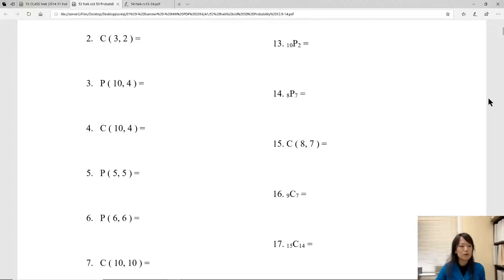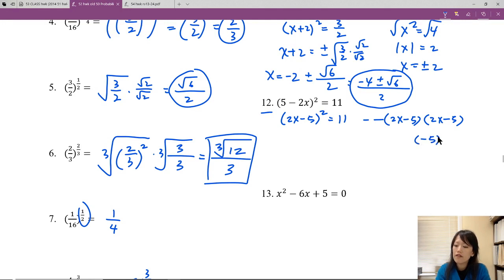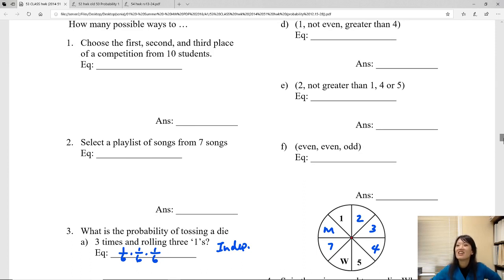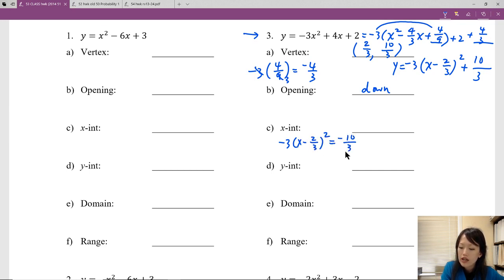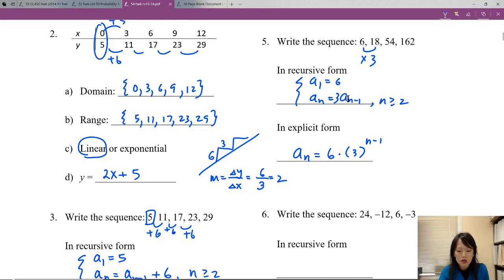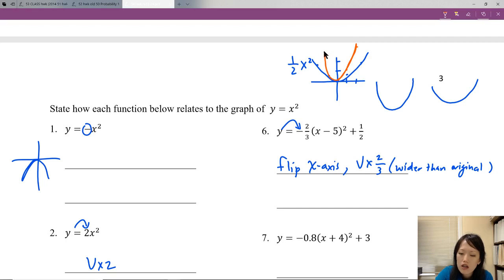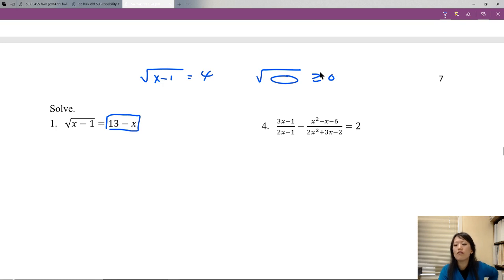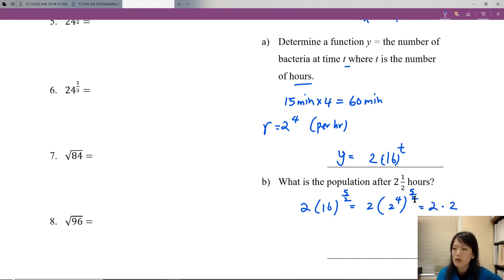8th 54, 52620208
8th 55, 2020
done 8/3/2020